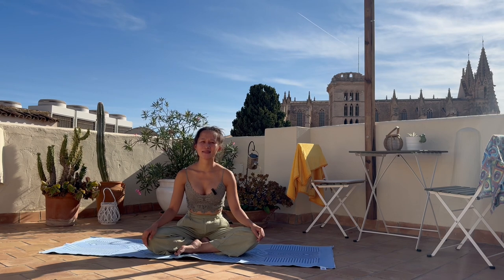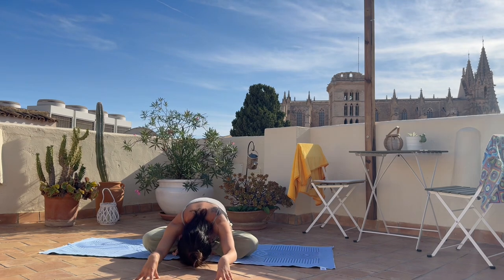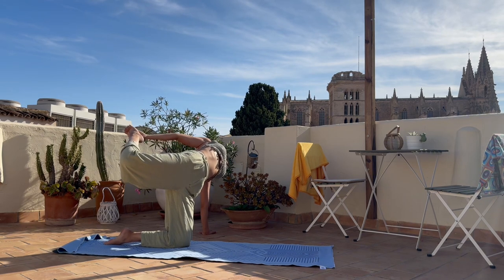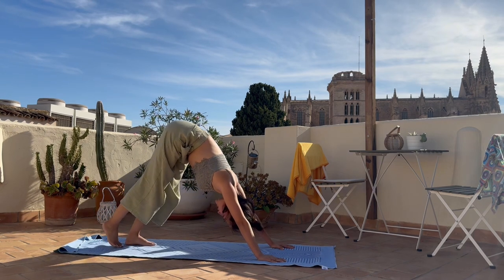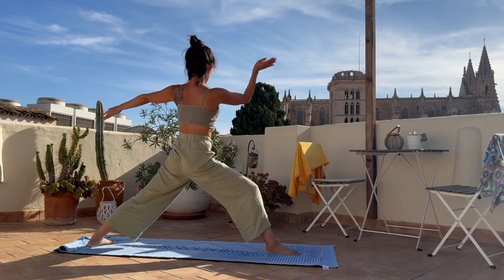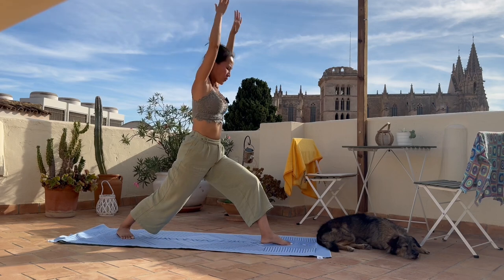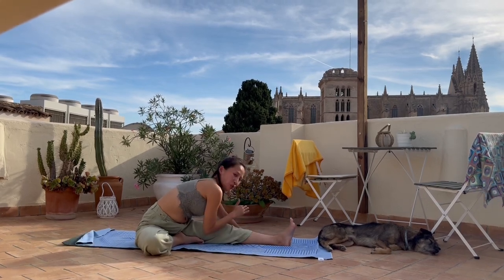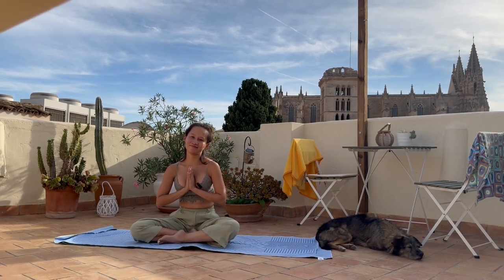25Min Heart opening side bending Flow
If you love my sharing here, a click on that “Like” Button is much appreciated!